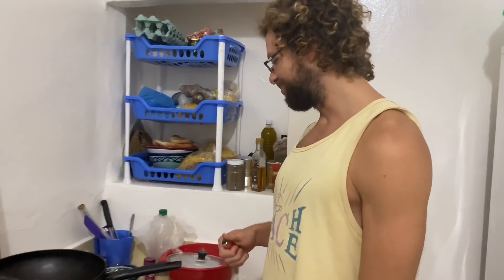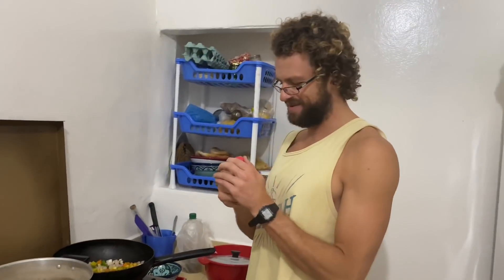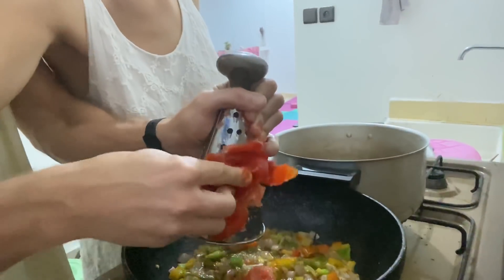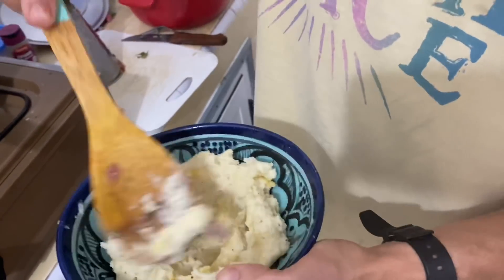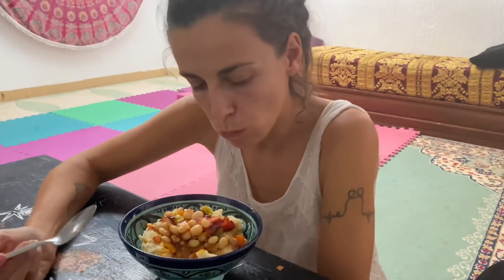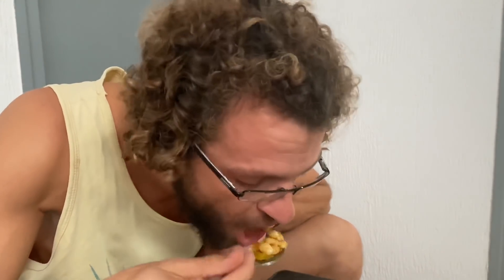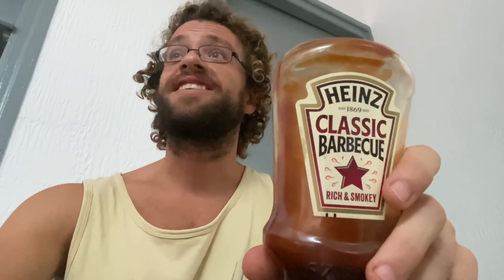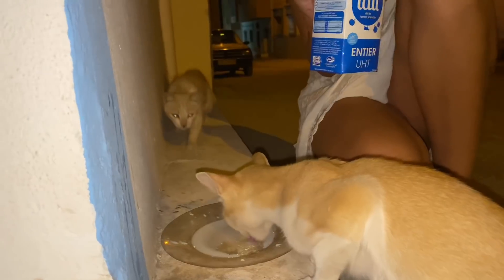Mashed Potato Pepper and Bean Bowl +Bonus Cats, Moroccans Must Try Mashed Potatoes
Mashed potato bowl with peppers and beans cooked in Morocco. Plus bonus street cats in the end of video. Heinz condiment bbq sauce is one of Andrejas favourite sauces, it comes from London.